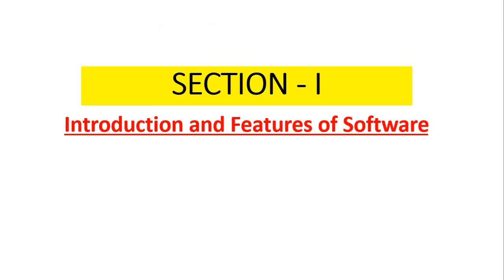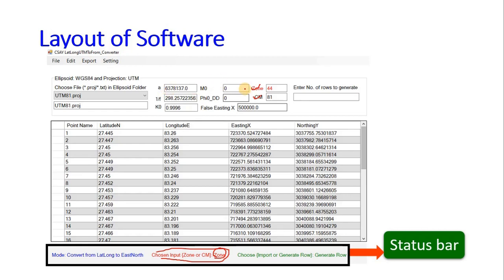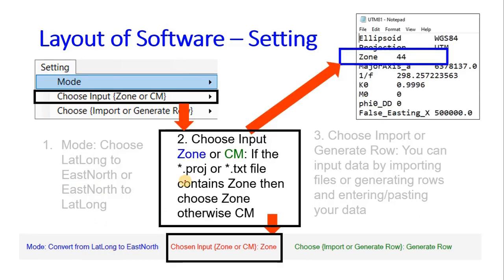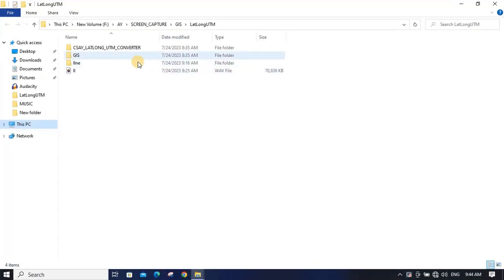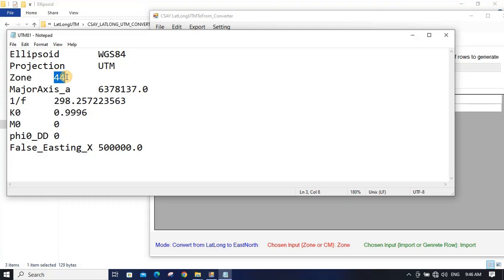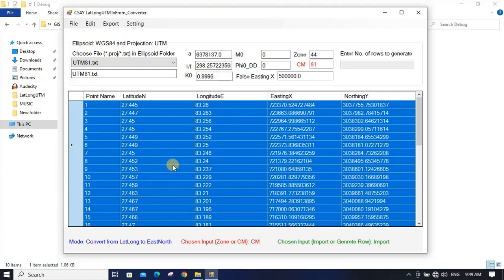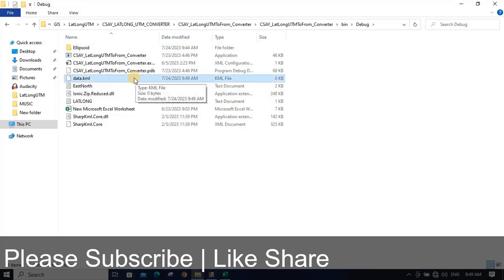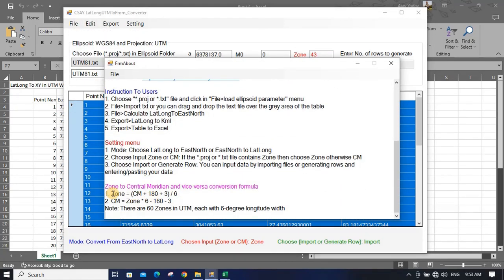[GIS] Convert Latitude, Longitude To UTM and Vice-Versa | To KML | free Opensource Software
This video explains how to convert Latitude and longitude to UTM and vice - versa. Following are its features -
a. Converts latitude, longitude to Easting, Northing (UTM)
b. Converts Easting, Northing (UTM) to latitude, longitude
c. Exports latitude, longitude to Kml
d. Exports converted table to excel
e. Allows user to choose their datum/ellipsoid
f. You can drag and drop input *.txt file to import
h. It is free and open source.

~~~CLICK BELL ICON FOR NOTIFICATION